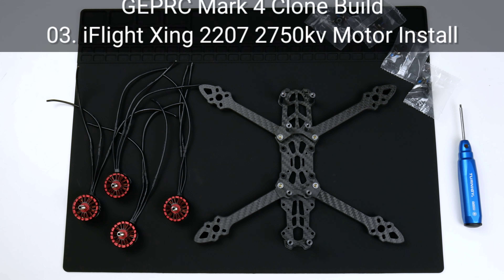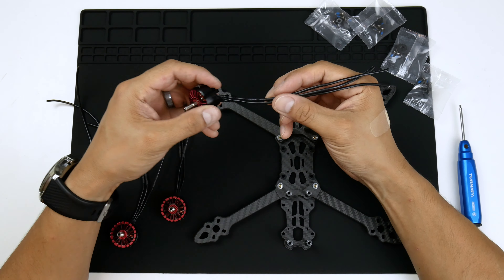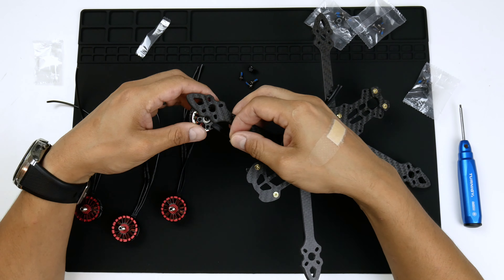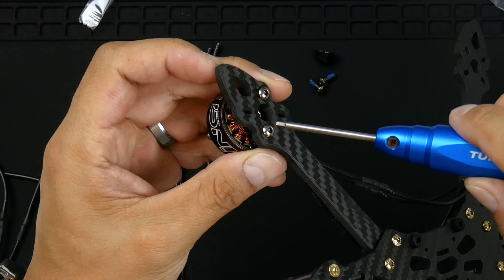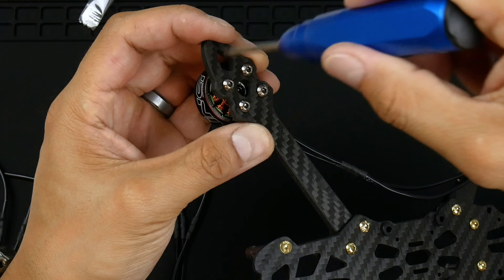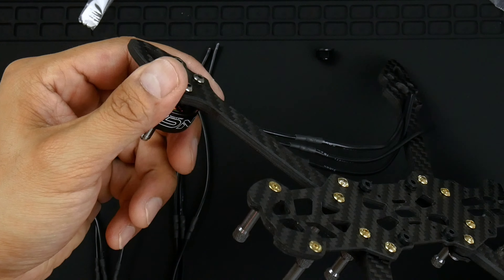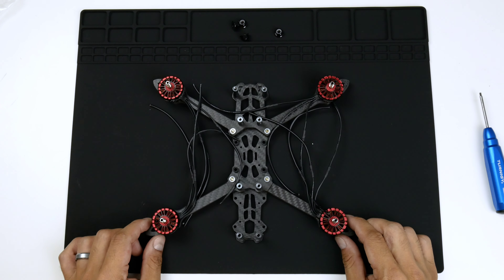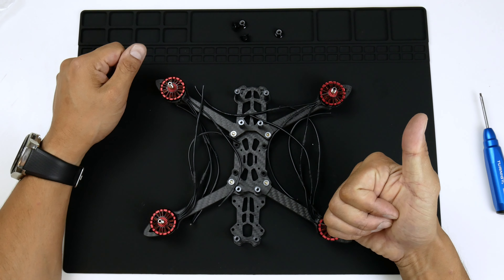GEPRC Mark 4 Clone Build - 03. iFlight Xing 2207 2750kv Motor Install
This is a build series of the GEPRC Mark 4 Clone Frame (5 inch)

In this video I install the iFlight Xing 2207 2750kv motors onto the frame.

-- Quadcopter Components --

-- Frame --
GEPRC Mark 4 Clone (5 inch)

-- Flight Controller + ESC Stack --
Omnibus F4 V3S Plus
45amp 4in1 (55amp burst)

-- Motors --
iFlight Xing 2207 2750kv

-- Video Transmitter (VTX) --
Eachine TX805

-- Camera --
Caddx Ratel 2

-- Radio Receiver --
Radiomaster R81 (FrSky D8 Mode)

-- Radio Controller --
Jumper T-Lite (JP4IN1 Version)

-- Smoke Stopper --
ViFly ShortSaver 2
(handy accessory to prevent electrical shorts)